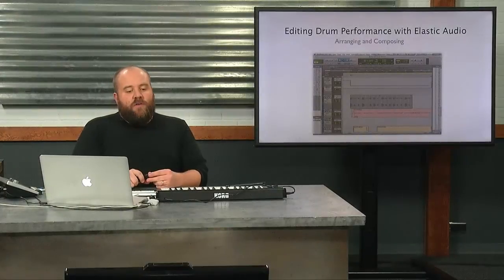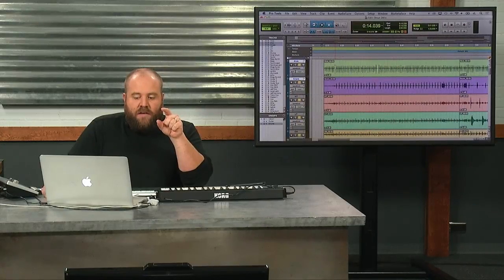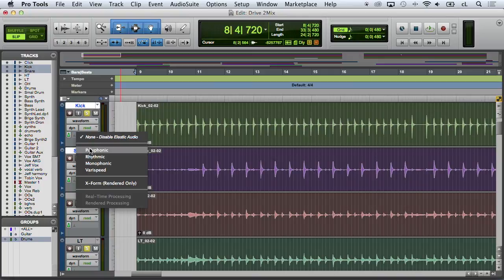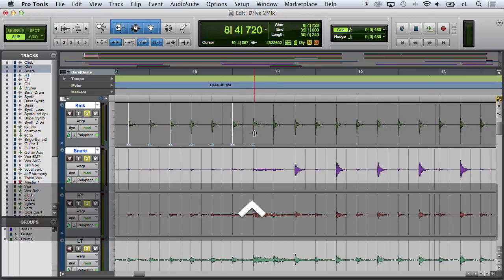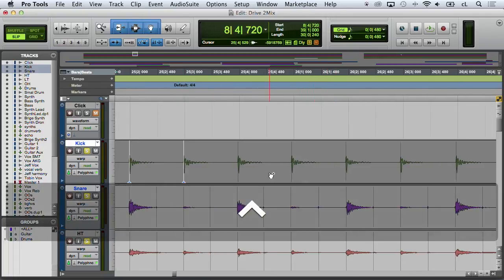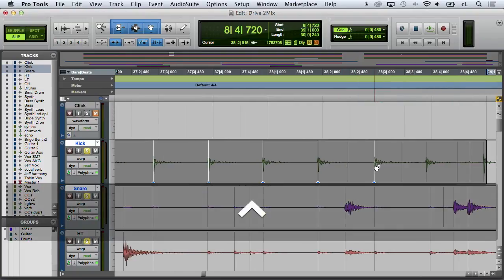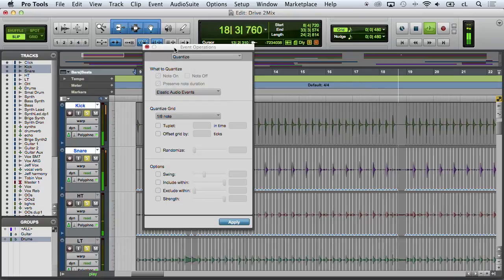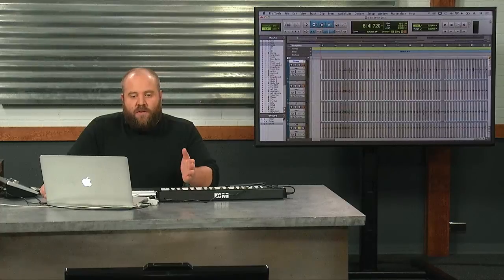Editing Drums With Elastic Audio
In this clip from Pro Tools HD Essentials, Zach talks about editing drum tracks in Pro Tools and getting every drum beat on point.